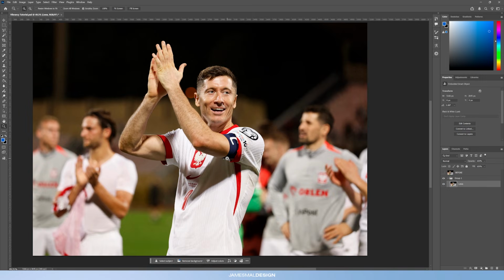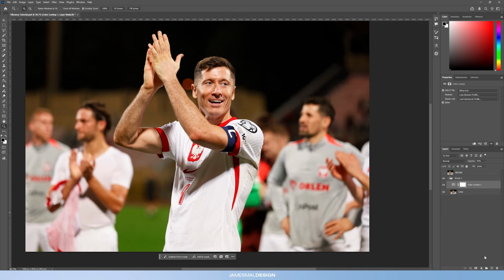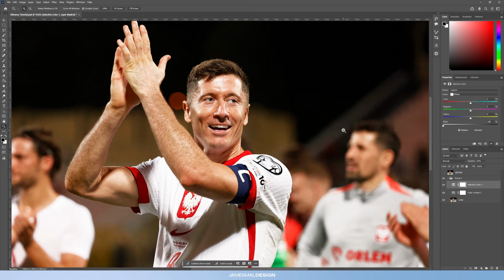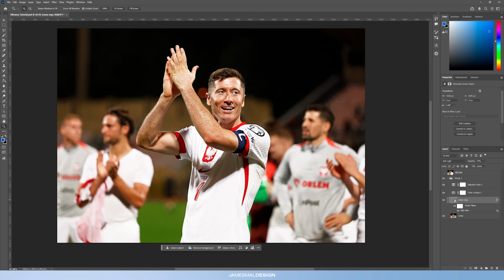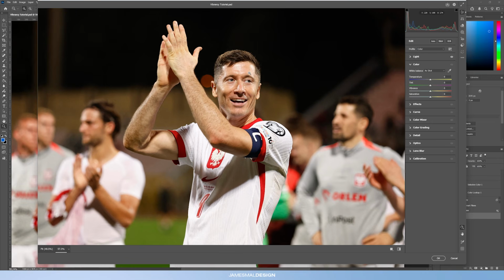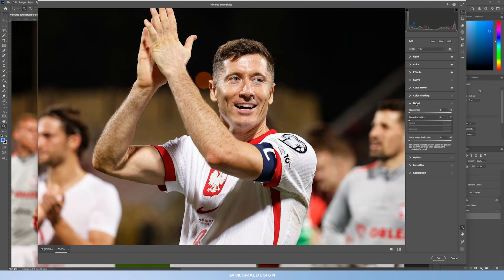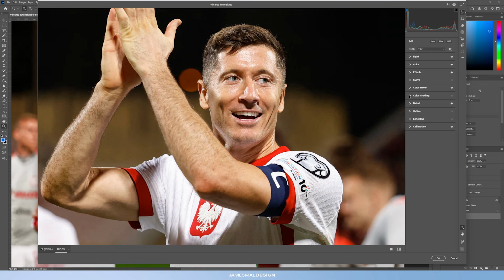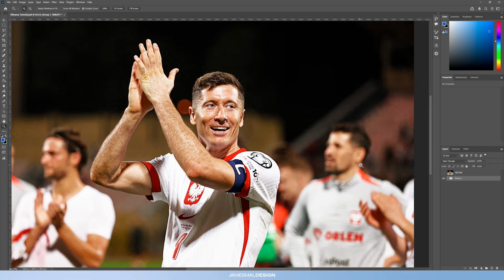How to Easily Make Your Designs More VIBRANT - A Photoshop Tutorial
Today I will be showing you how to easily make your designs more vibrant, in only a few simple steps.

TIMESTAMPS

00:00 - Intro
01:23 - Colour Lookup
01:56 - Selective Colour
02:40 - High Pass Overlay
04:00 - Camera Raw
08:18 - Outro